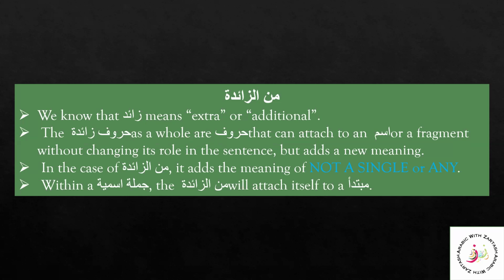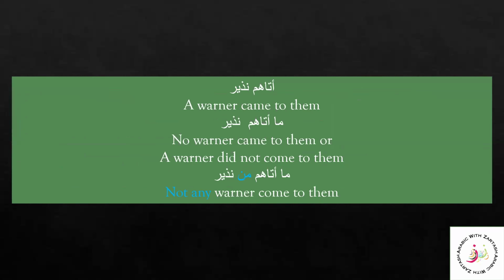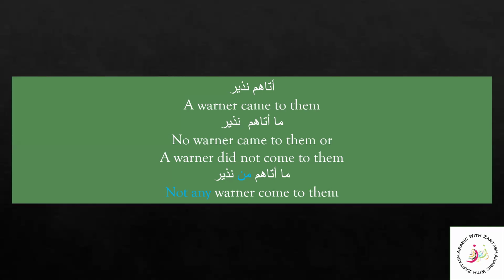NAHW LESSON 55 - NEGATION - من الزائدة